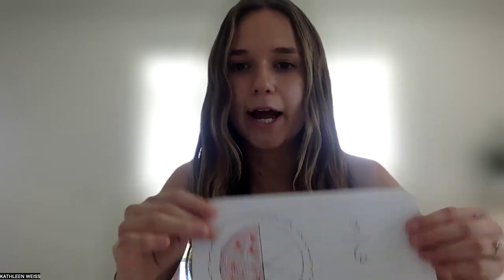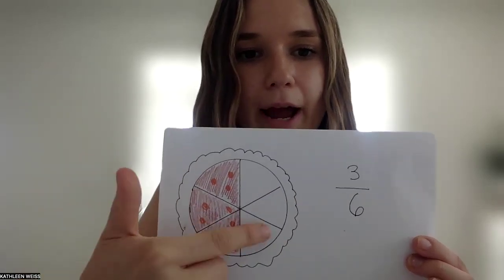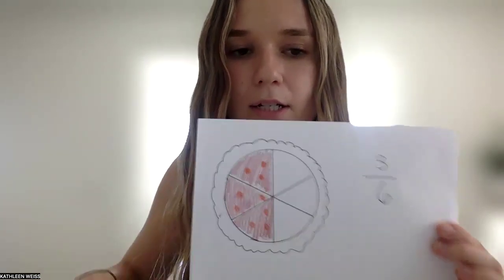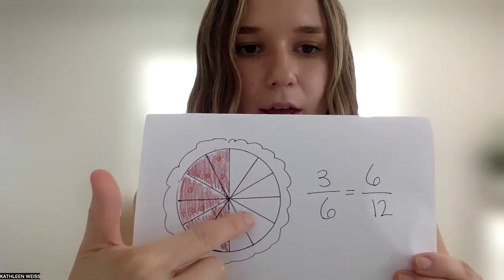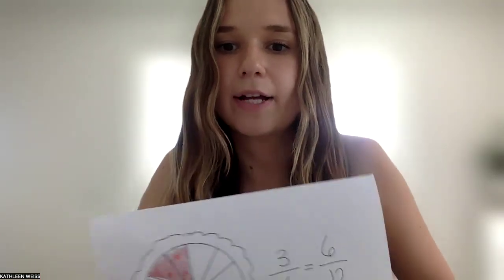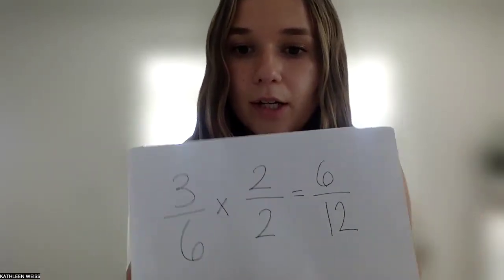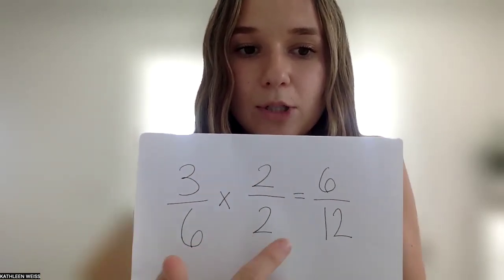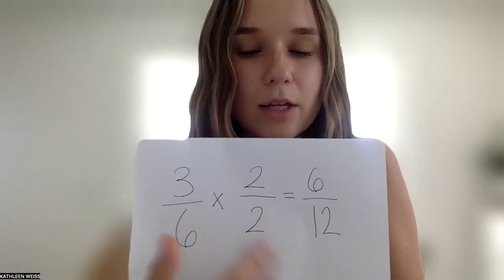Benchmark - Family Math Night